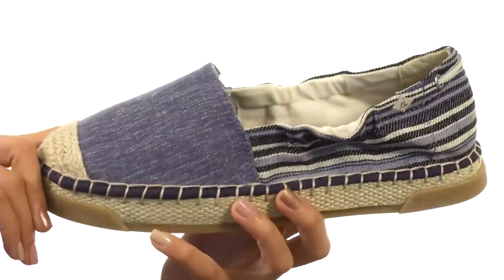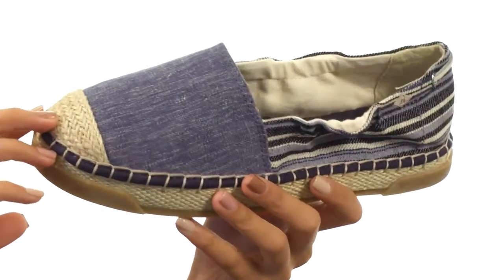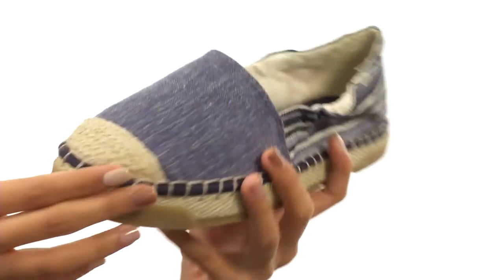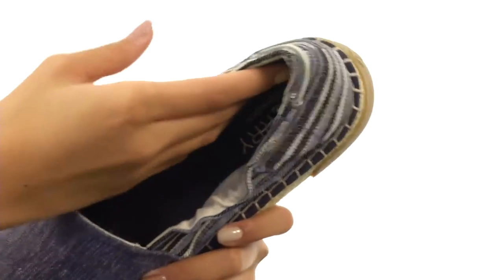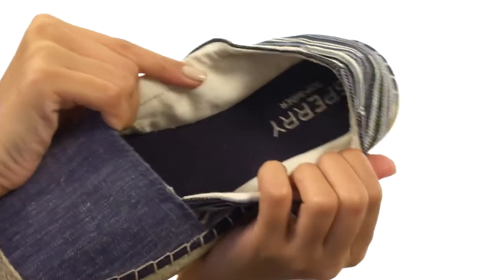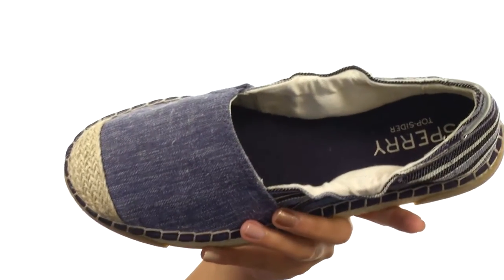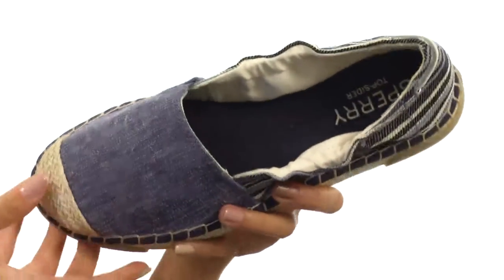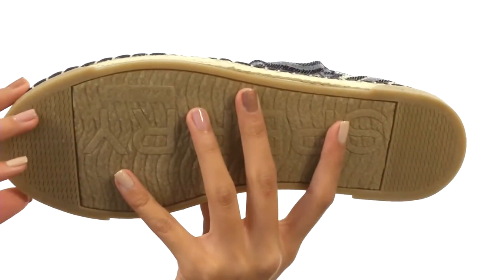Sperry Top-Sider Laurel Reef Prints SKU:8791695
The Sperry® Laurel Reef Prints espadrille updates this classic style with more flexibility and a sportier look!
Lightweight canvas upper with allover print patterns.
Collar features stretchy gore material for easy on and off.
Foam cushioned footbed offers excellent underfoot comfort.
Rope-covered EVA midsole is lightweight and flexible.
Durable rubber outsole with rope detailing for added style and traction.
Imported.